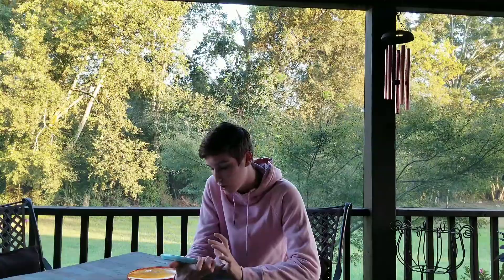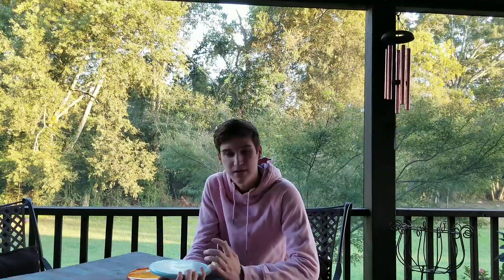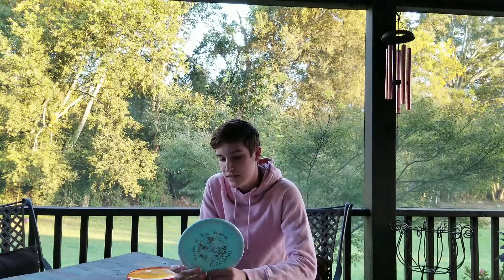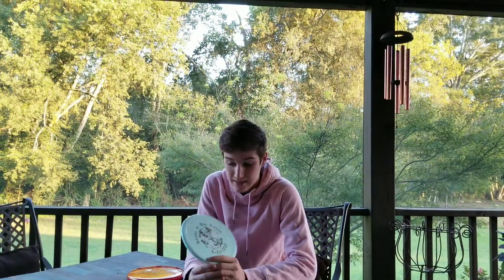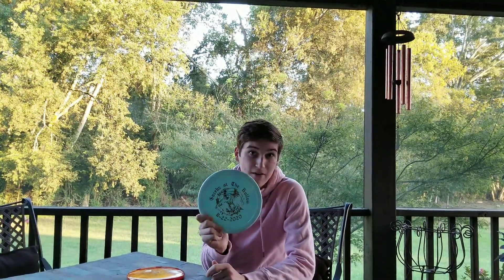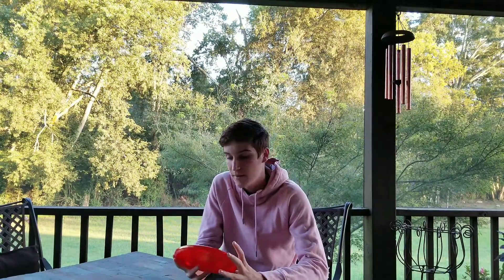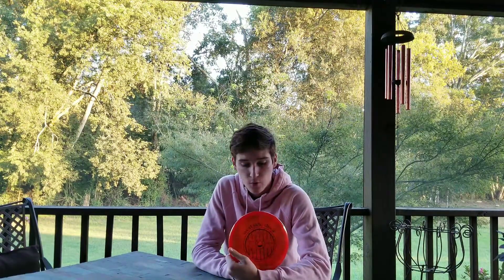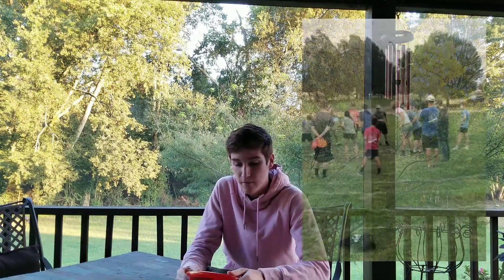I WON MY FIRST DISC GOLF TOURNAMENT!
In this video I discuss my first tournament win and how I got it done. This was my first tournament ever st Union University and I definitely enjoyed playing there. As always I threw bad shots but I threw lots of good shots too and was able to work around my mistakes. I had clutch moments down the stretch and pulled out the win. Loved playing this event and I can't wait to play more tournaments!!

This channel is about disc golf! I play disc golf at a variety of courses in my area and share those rounds with you! I provide relatable and entertaining content so that players of all skill levels can enjoy my videos. My disc golf journey is short so far, but as I develop as a player, you will be with me along the way.